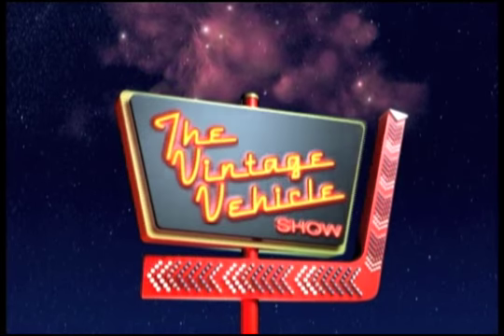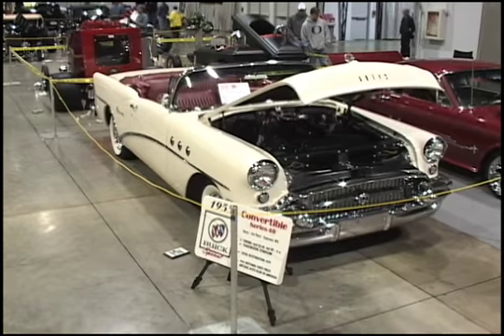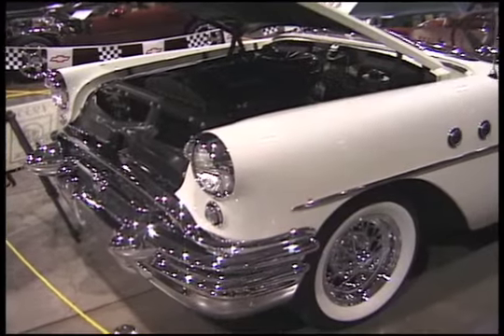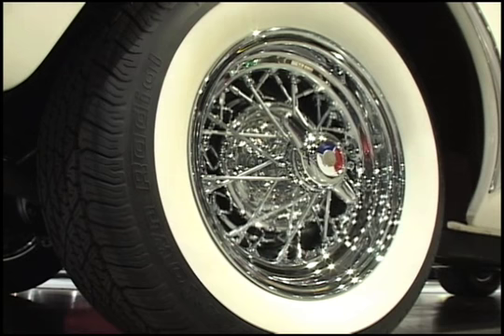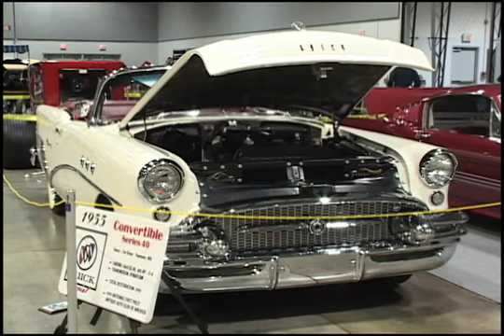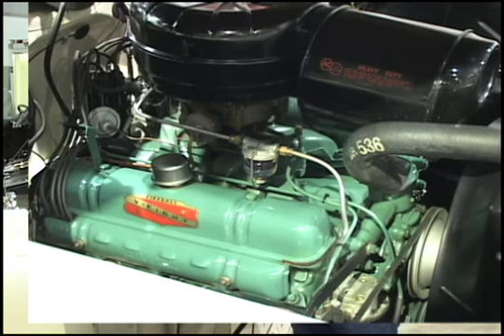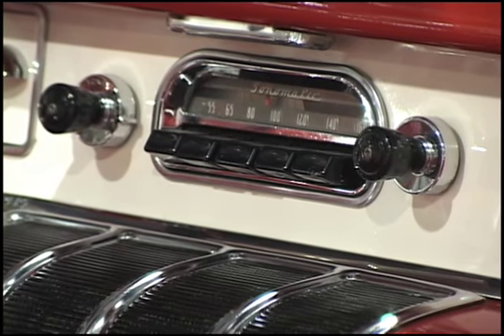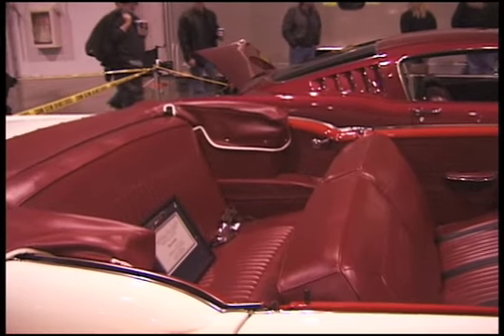1955 Buick Special Convertible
How come Tri-5 Chevs get all of the attention when the same year of Buicks are as attractive or even better looking? Jim Rimer talks to Lance Lambert, host of TV's "Vintage Vehicle Show", about his '55 Special Convertible and what it took to bring it to it's current better than new condition. More information about the "Vintage Vehicle Show" can be found